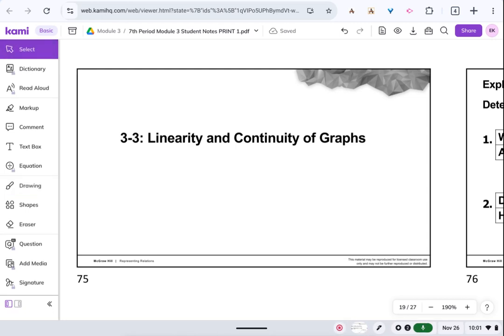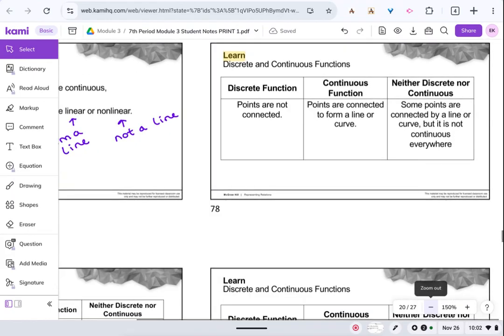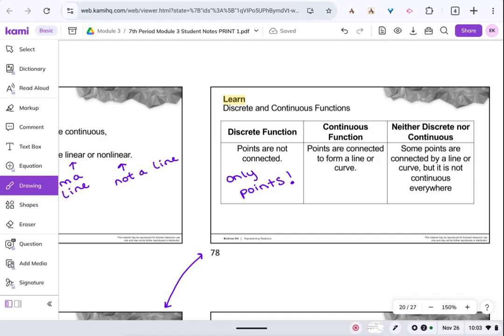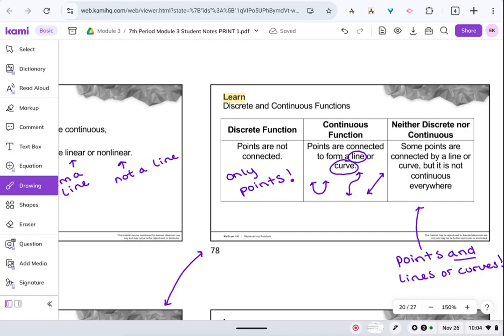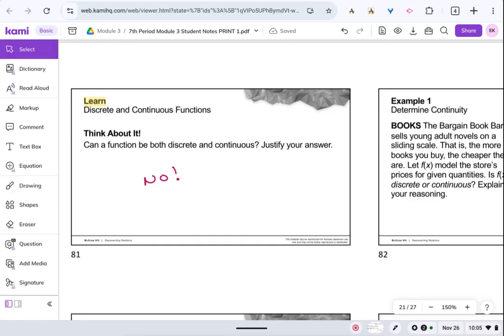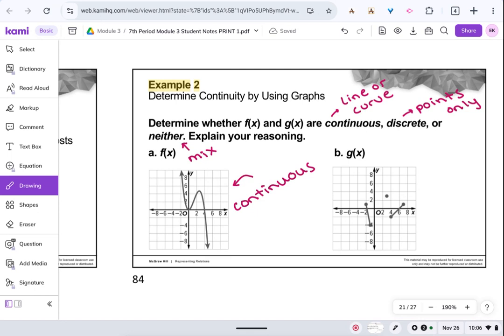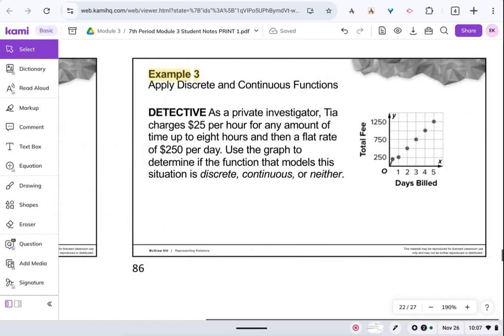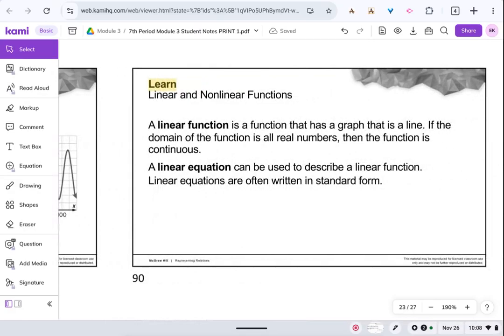Lesson 3-3 Video #1